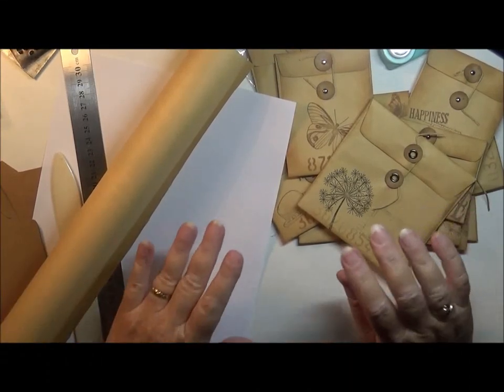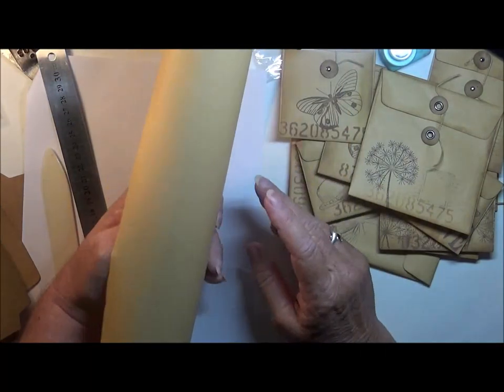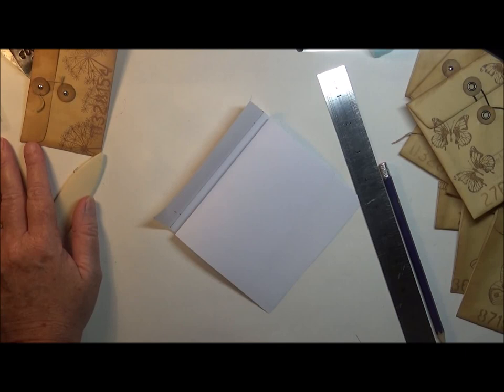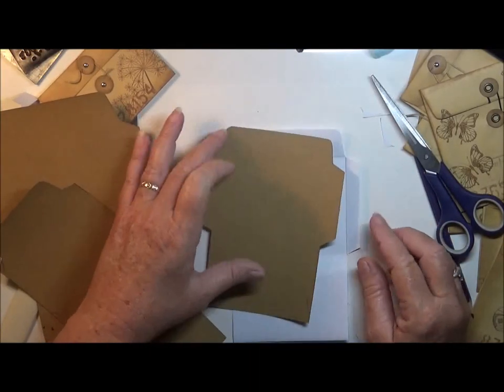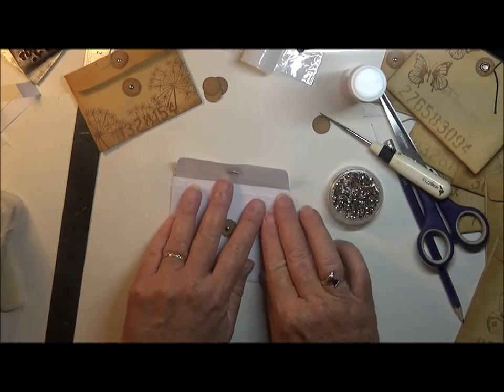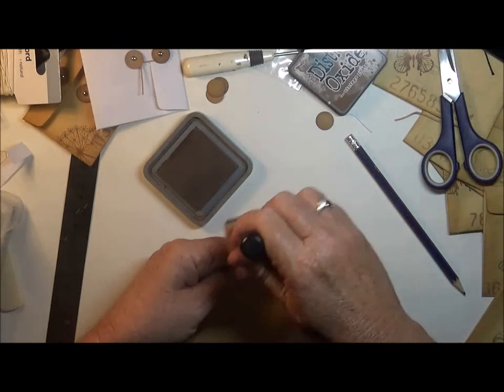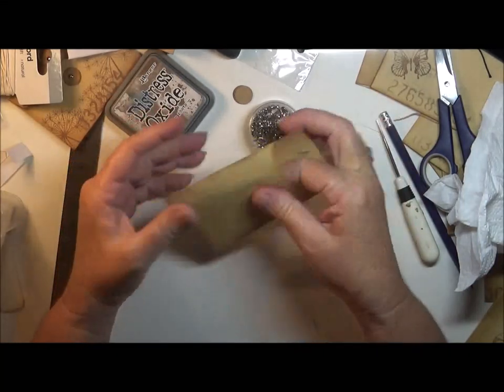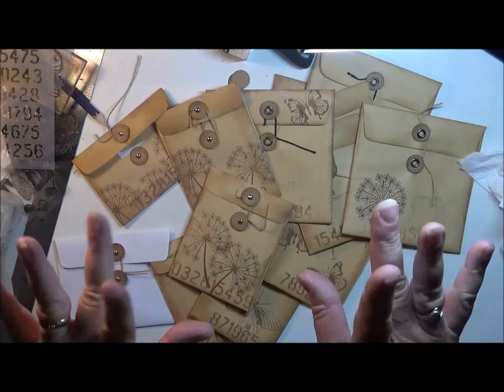Making a Template for envelope pockets for Journals